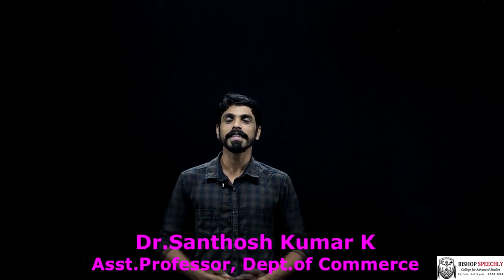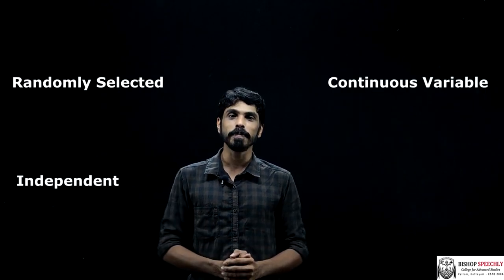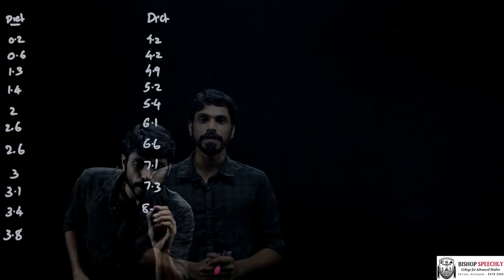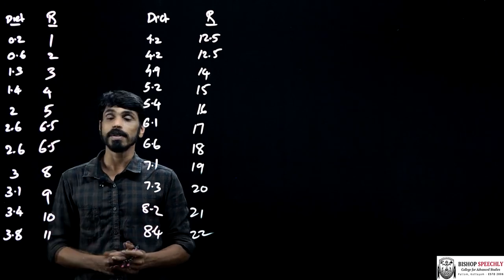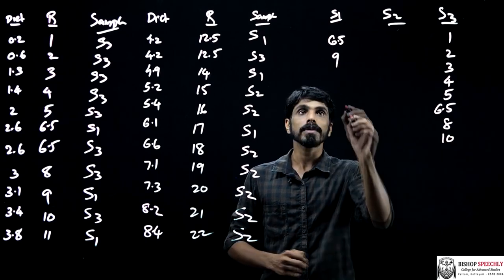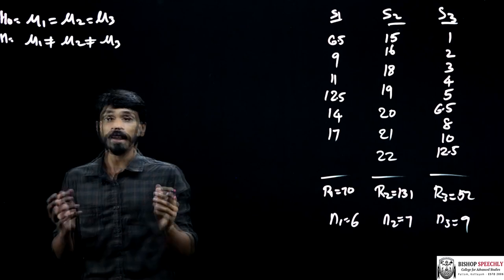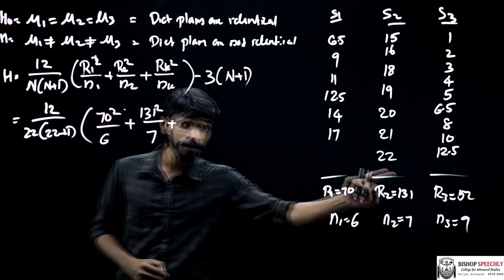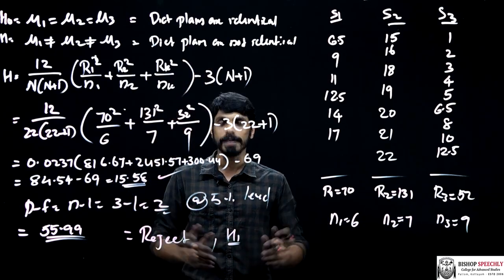Kruskal Wallis H Test